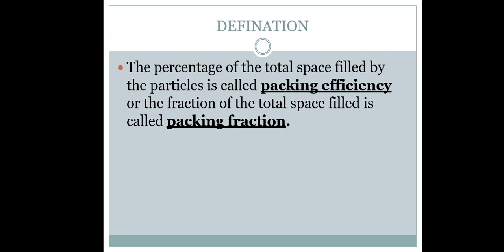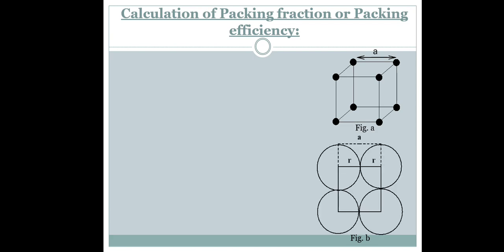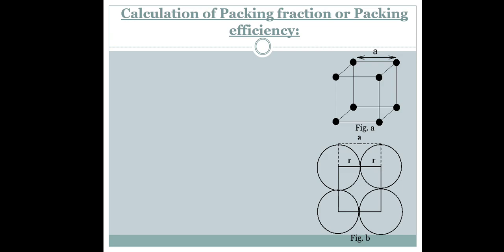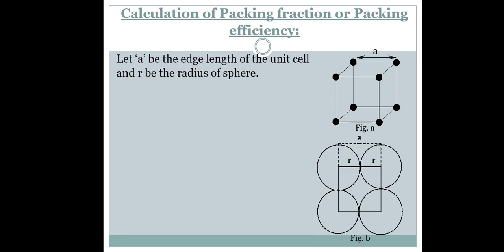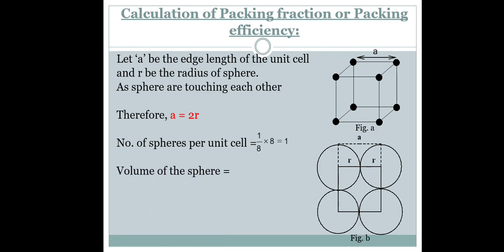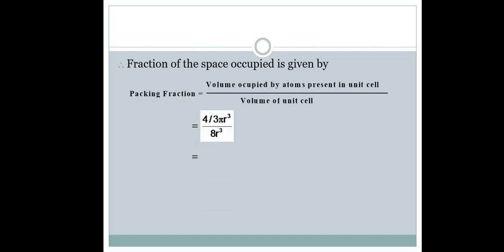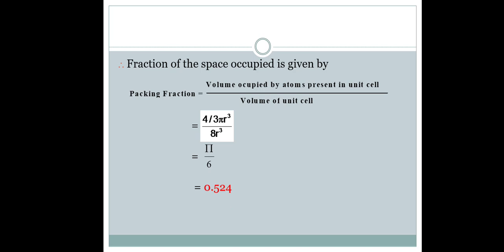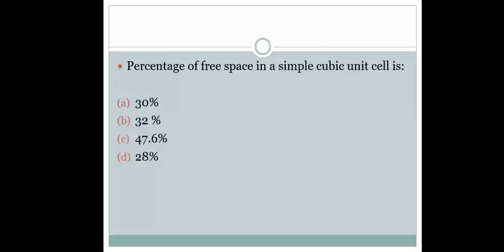PACKING FRACTION OR PACKING EFFICIENCY: For a Simple Cubic Unit Cell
Derivation of packing fraction of a simple cubic unit cell and it's thorough explaination with problems related to the topic.